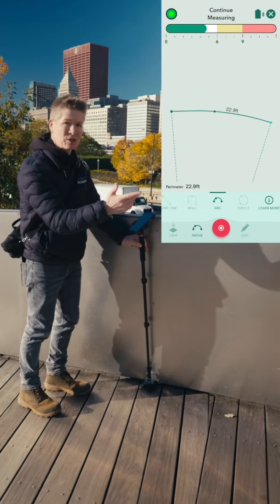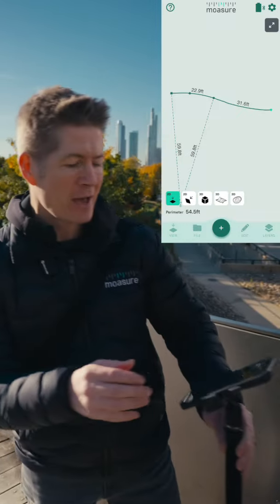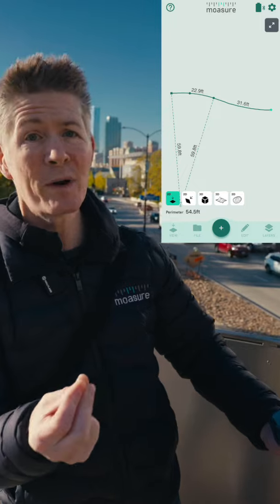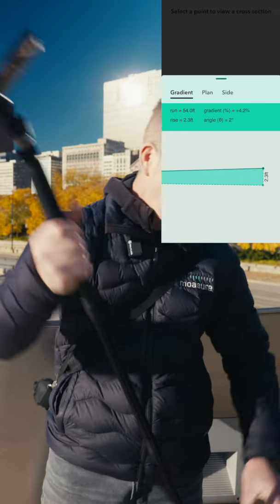Measuring Curved Bridges, Made Easy with Moasure 📏